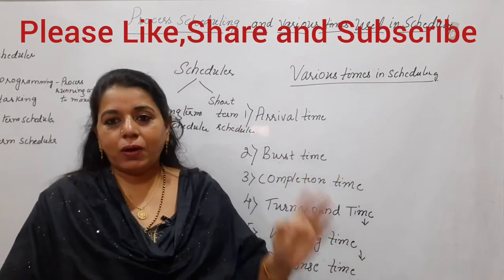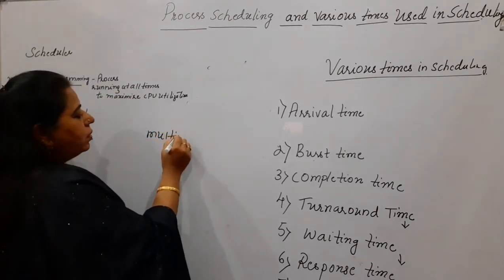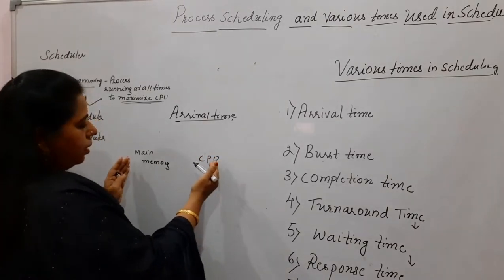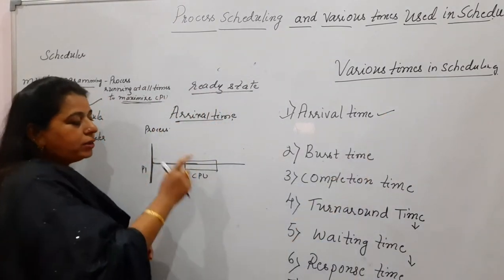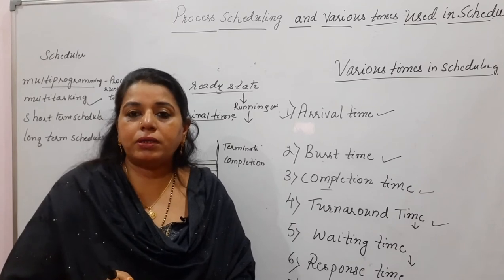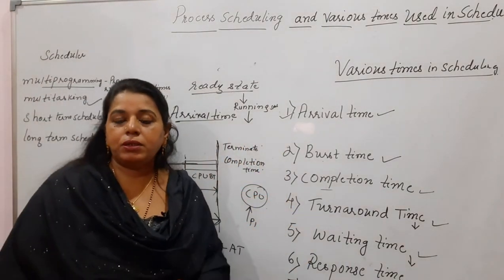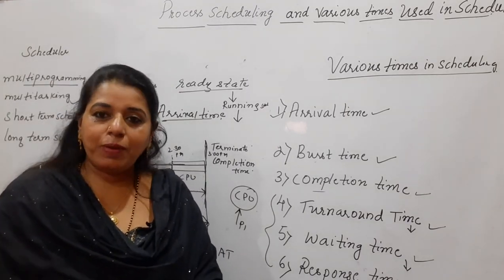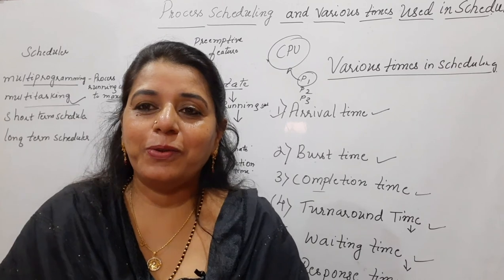Lec08:Various Times in CPU Scheduling| Operating Systems